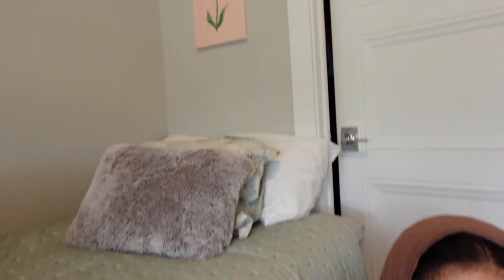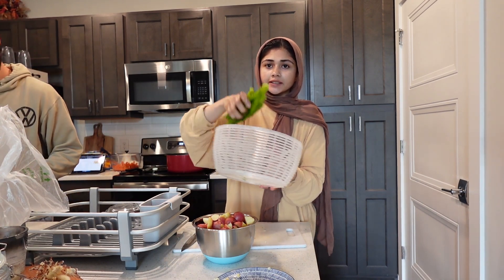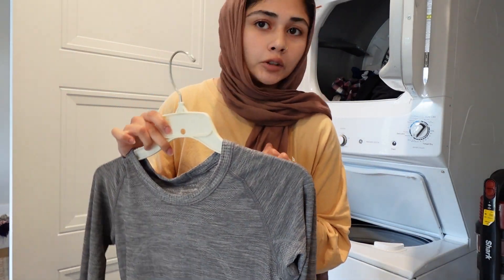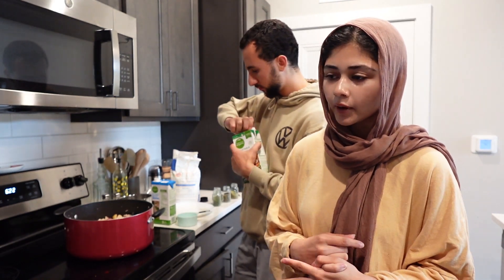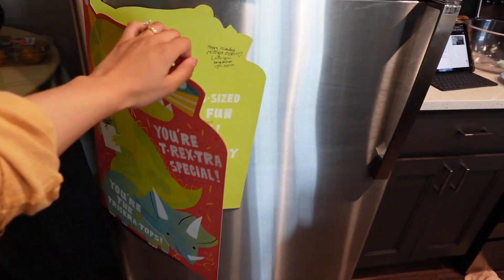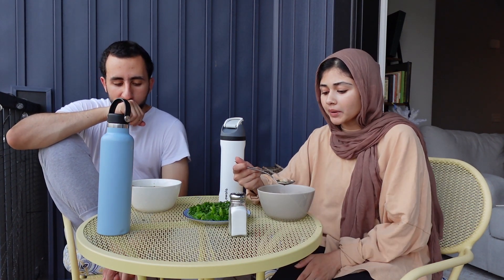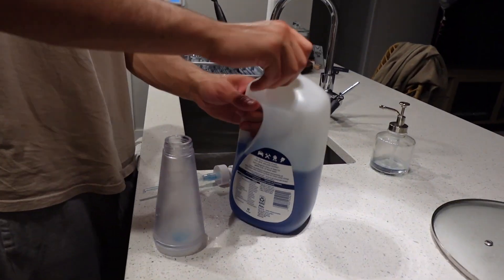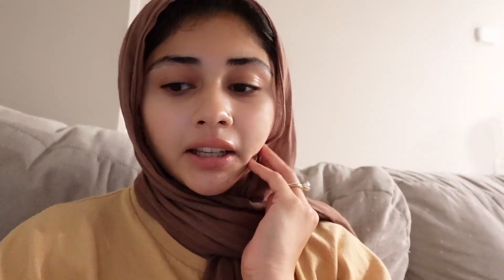my summer evening routine 🌷☀️🍉 | hot couple walks, cooking dinner, productive & relaxing